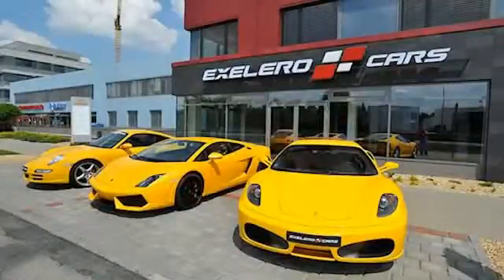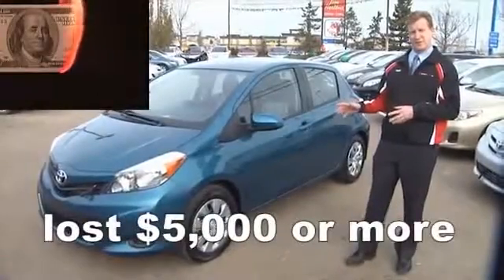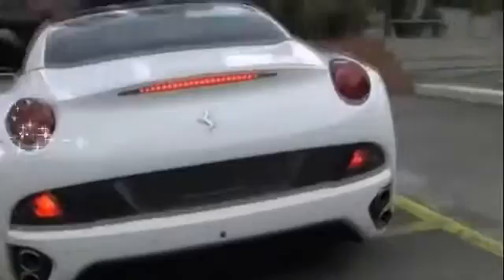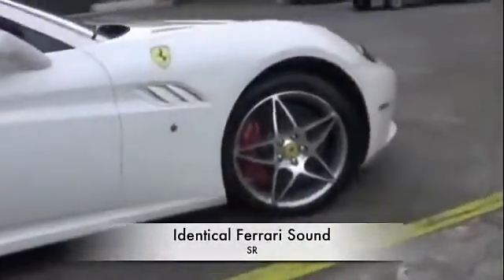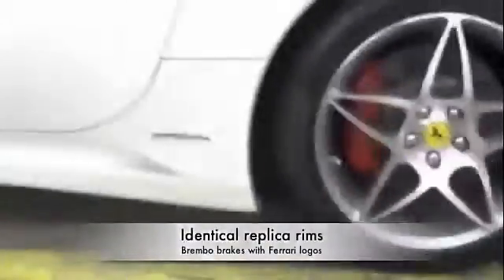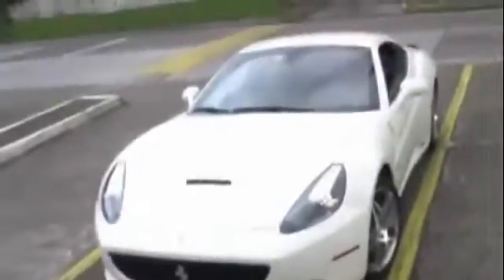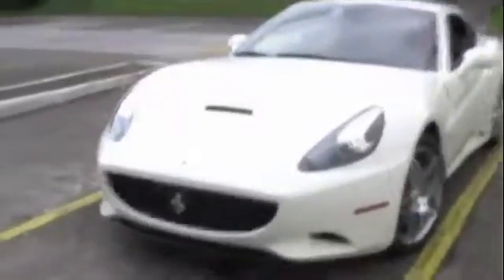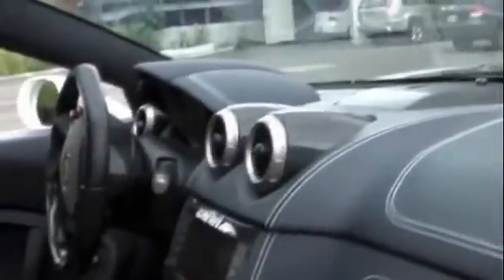Ferrari California Rival